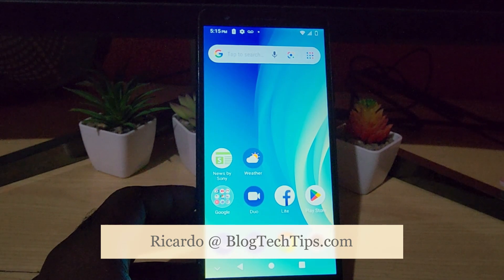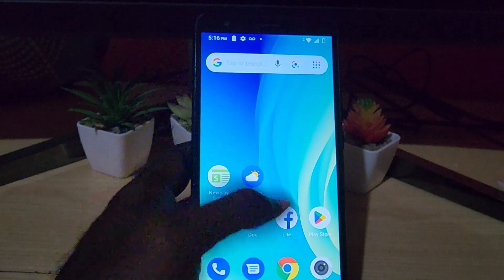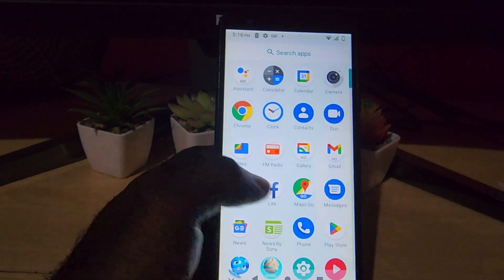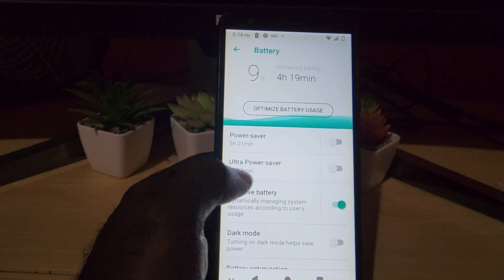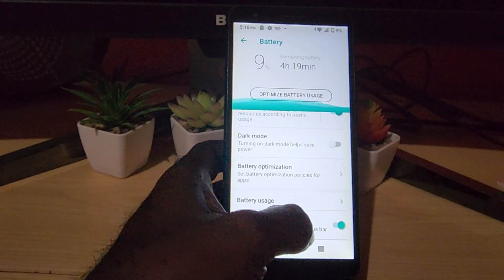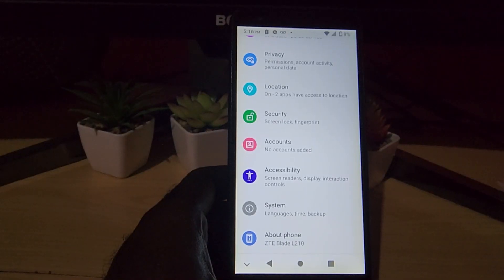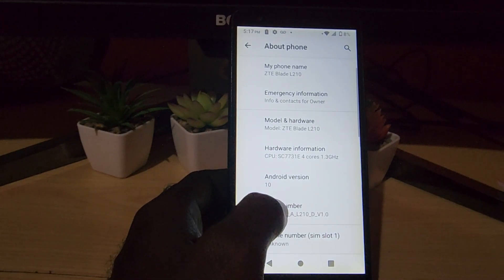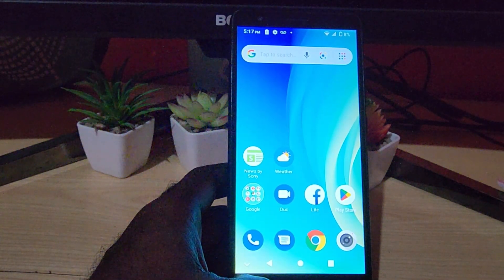ZTE Battery Percentage Setting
ZTE Battery Percentage Setting to see the exact battery you have remaining. Learn how to add the battery percentage to your device.